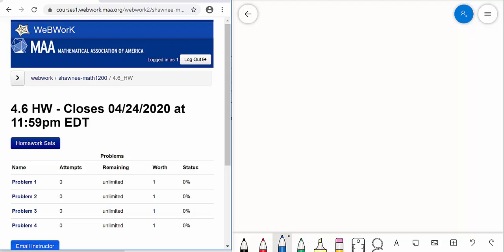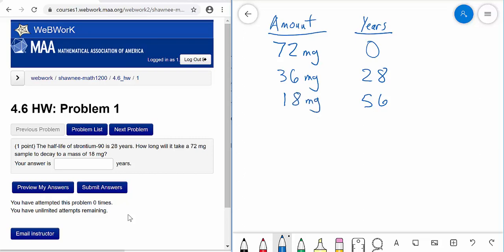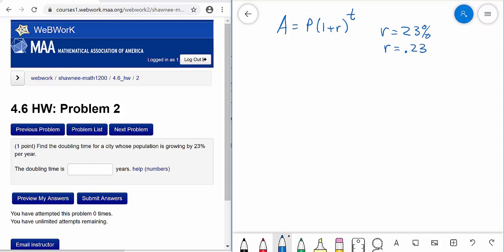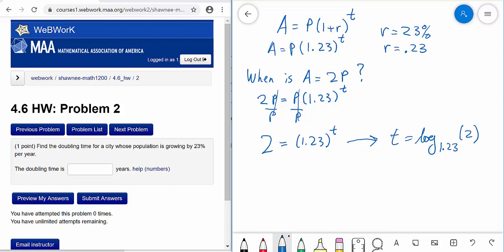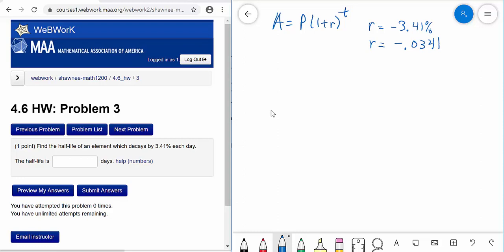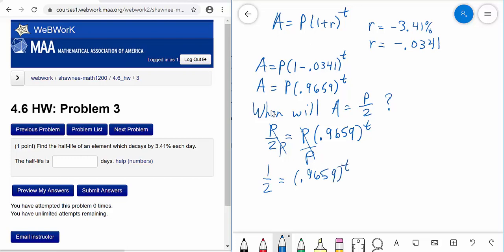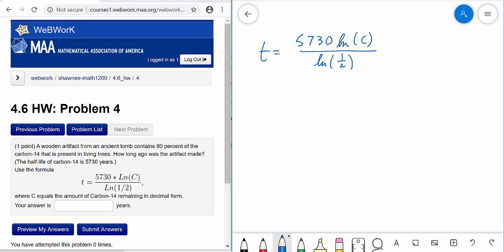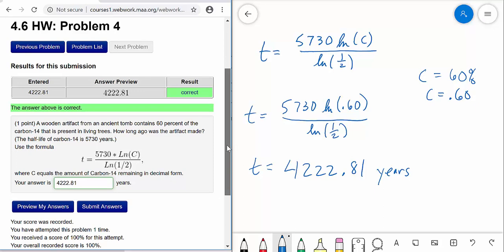4.6 HW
Dr. DeSario works through the 4.6 HW problems in detail.